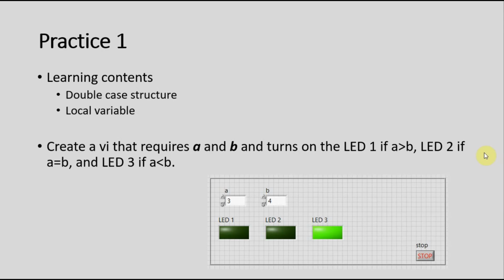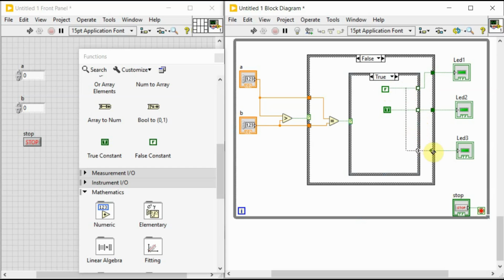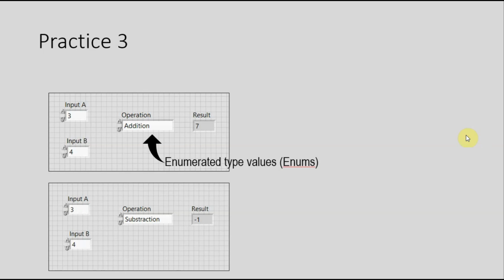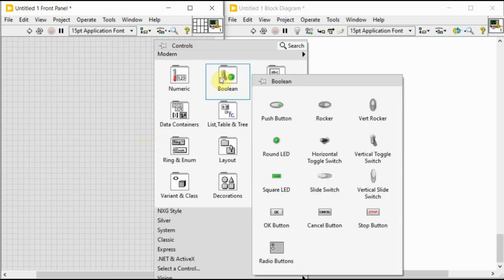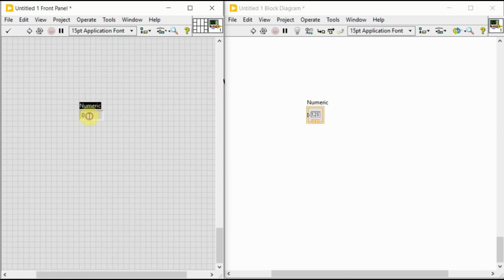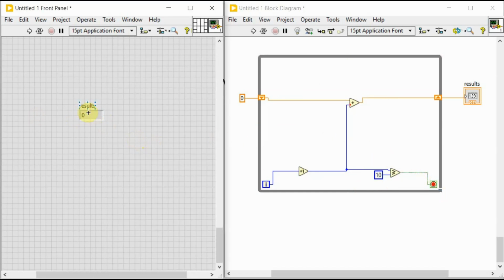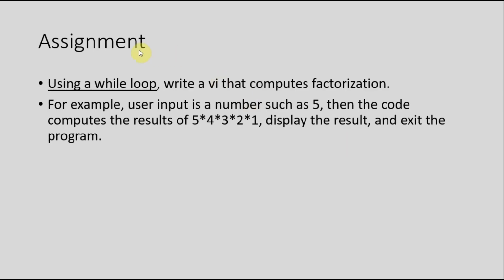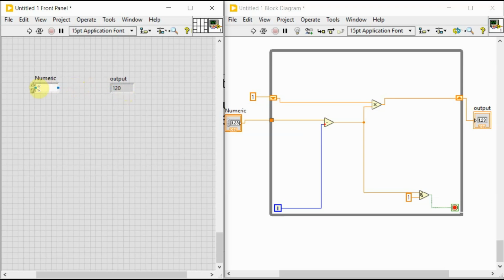LabVIEW Lesson 03-04 (P1-6 & A1)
Chapters:
0:00 Practice 1
7:49 Practice 2
13:08 Practice 3
18:36 Practice 4
25:47 Practice 5
33:16 Practice 6
39:23 Assignment 1